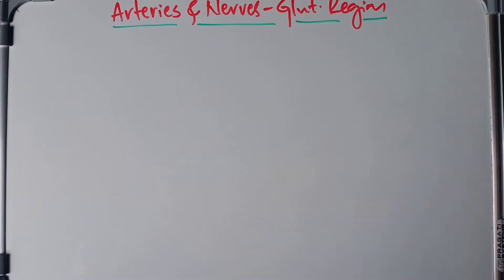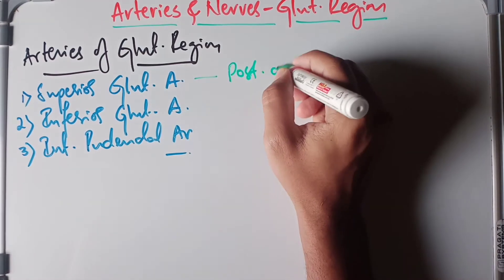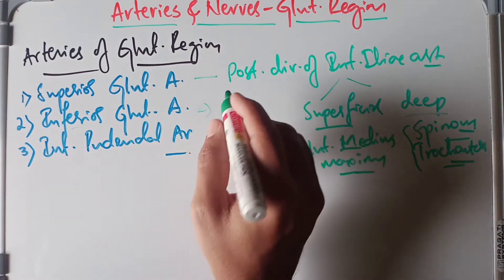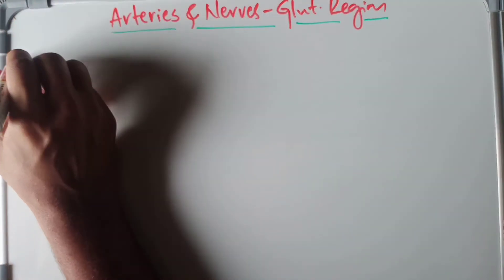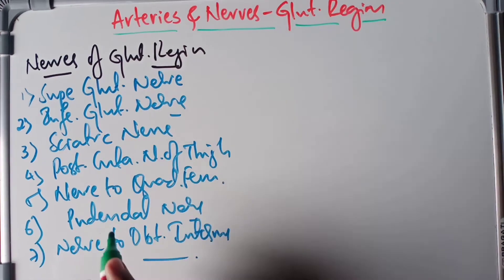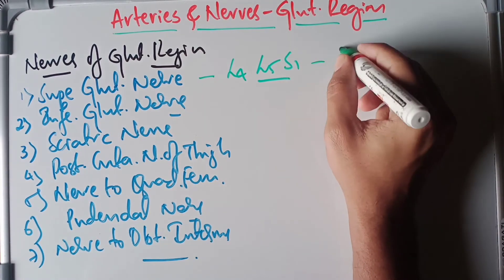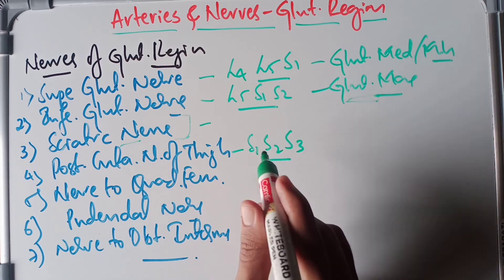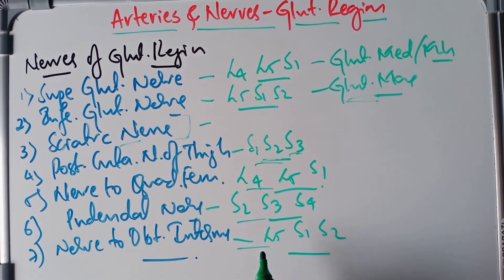Arteries And Nerves Of Gluteal Region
Hey guys 👋

Board I Use to Teach (Amazon)
Marker pens for Video (Amazon)
Mic I use (Amazon)